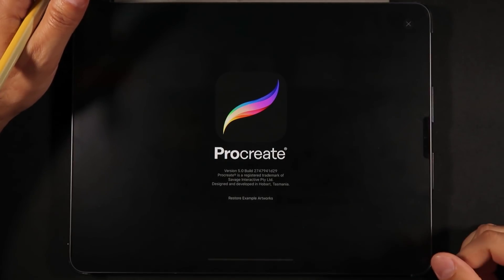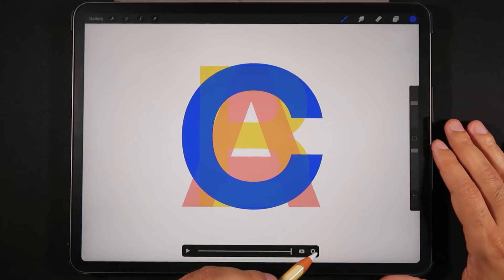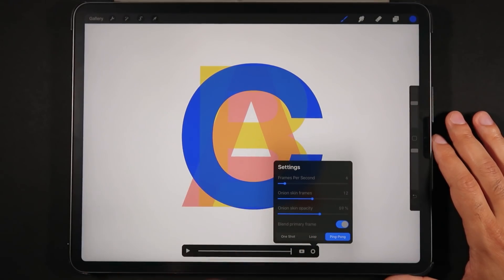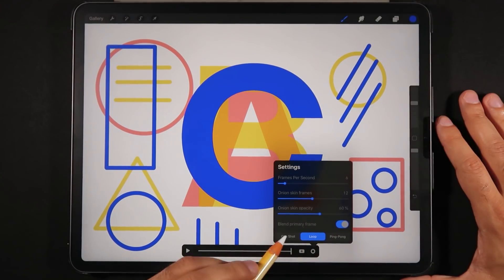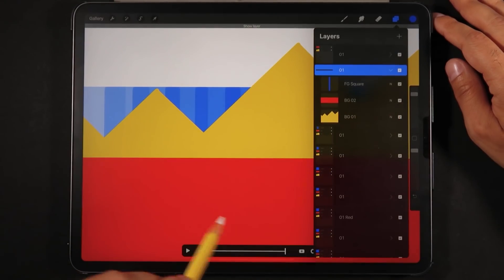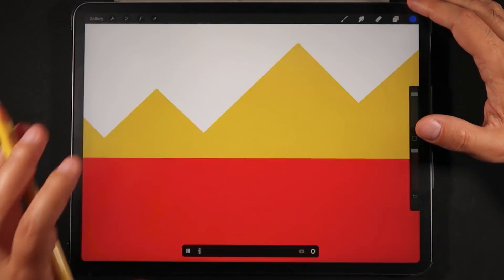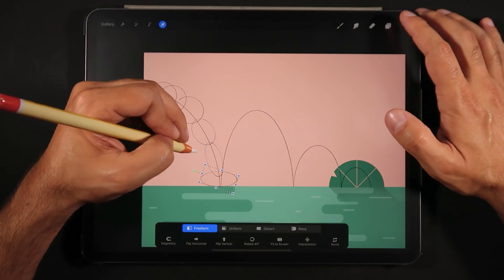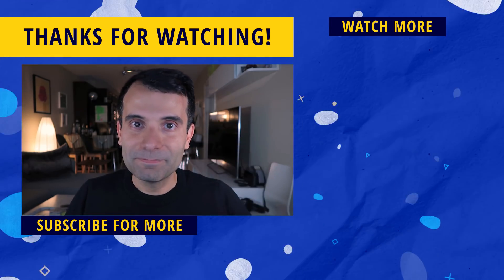PROCREATE 5 HANDS-ON: New Animation Features!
PROCREATE 5 HANDS-ON - Welcome to the new series of videos here on the Ghost Paper channel! LEARN PROCREATE ON SKILLSHARE